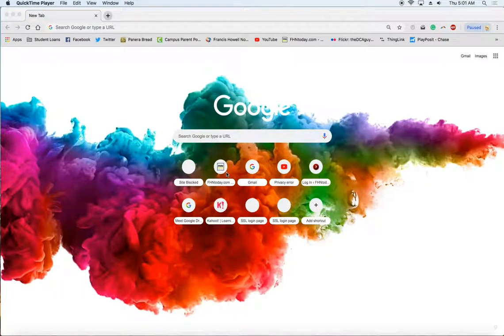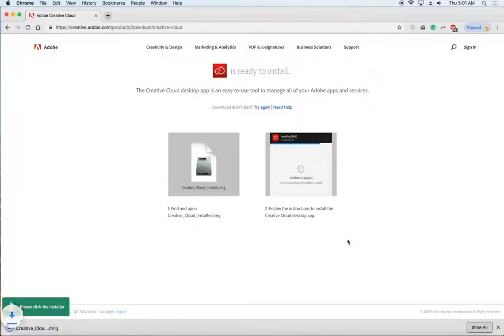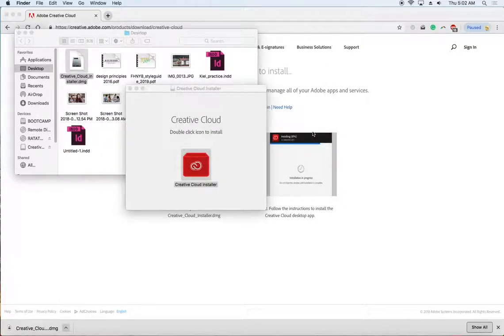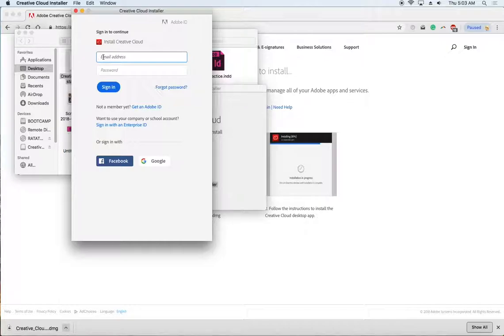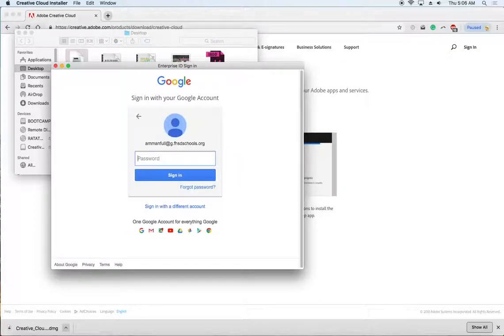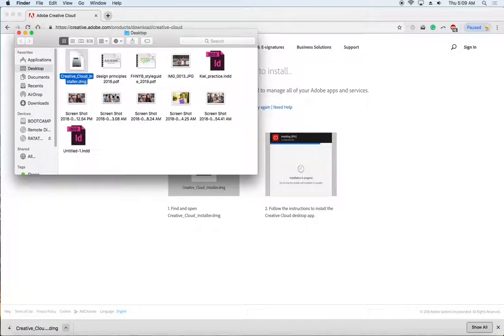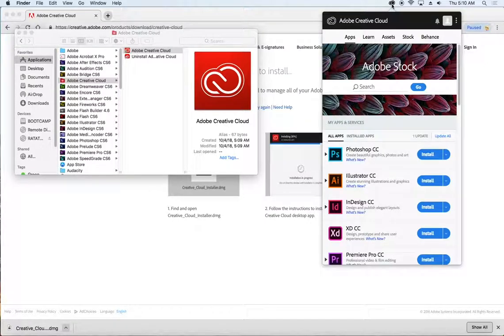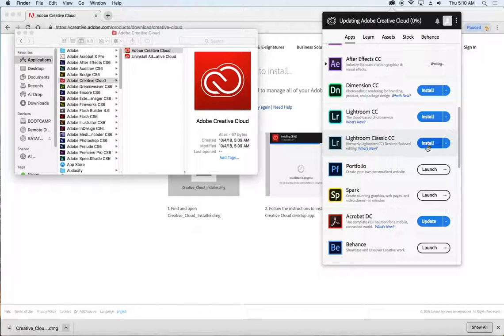How to load the Adobe Creative Cloud Desktop App on a Mac for FHN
This is how to get started with Adobe Creative Cloud for students and teachers at FHN.